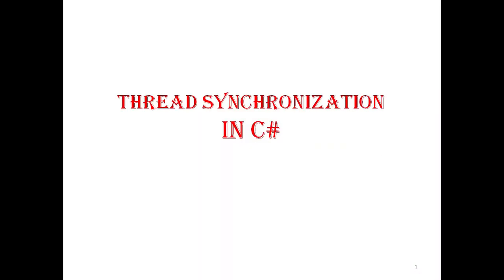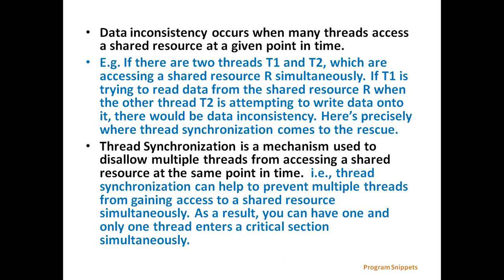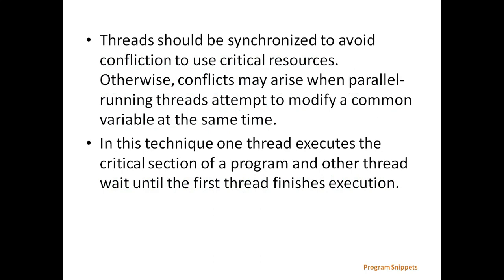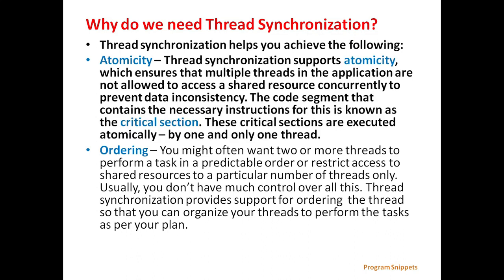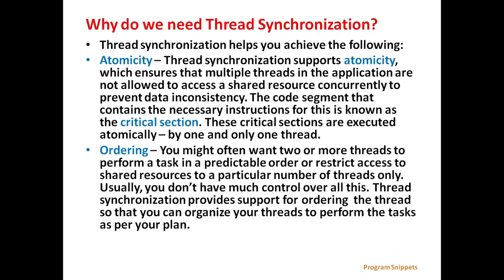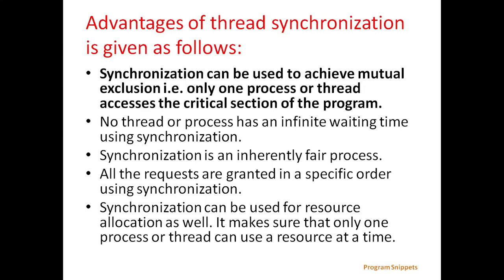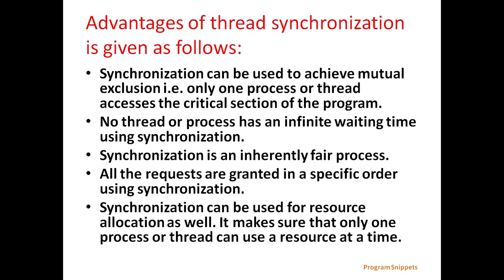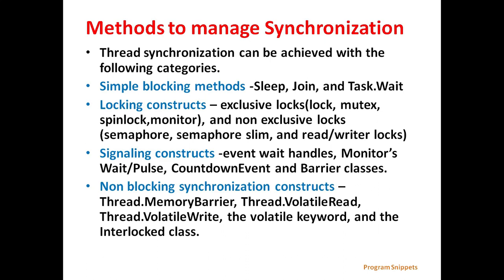Thread Synchronization In C#